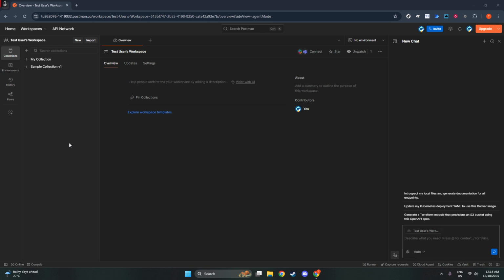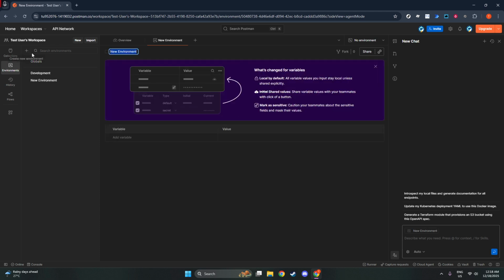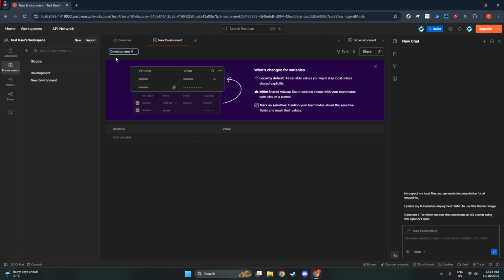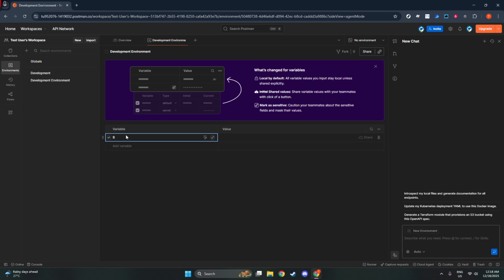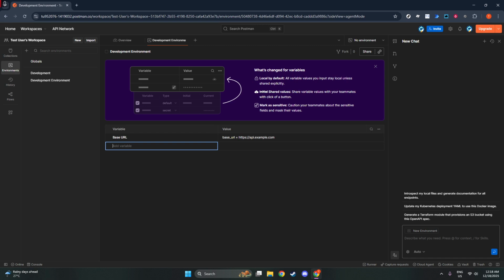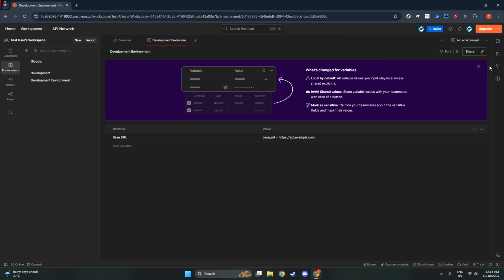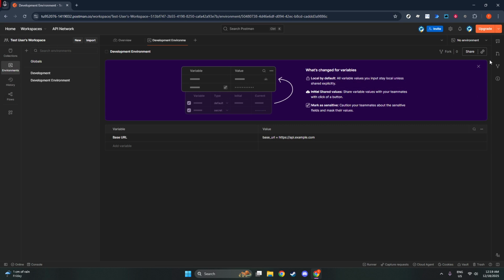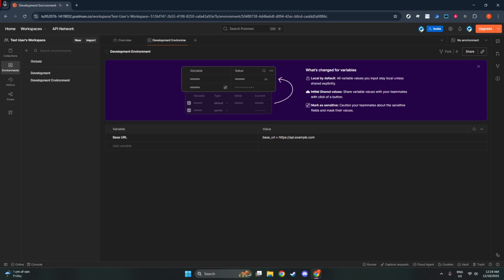How to Set a Base URL Variable in Postman [2026 Full Guide]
How to Set a Base URL Variable in Postman

In this video, we show you exactly how to Set a Base URL Variable in Postman to optimize your API testing workflow and eliminate the need for repetitive manual entry. We examine the core concepts of variable scoping and the implementation of dynamic placeholders within your request strings.

Mastering this specific tool improves workflow, organization, and project quality by allowing you to update your target endpoint across hundreds of requests simultaneously with a single change. We utilize the environment management modules and the variable configuration sections to establish a centralized reference for your server address. Implementing a base URL variable is vital for maintaining a scalable testing environment, facilitating seamless transitions between different development stages, and ensuring your collection remains organized and efficient.

Technical Specs: Software: Postman; Feature: Settings